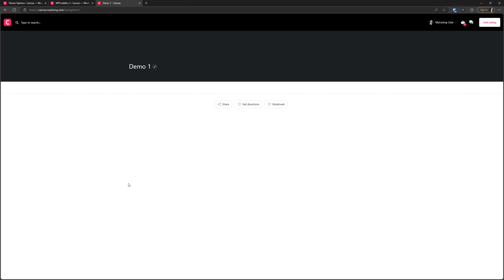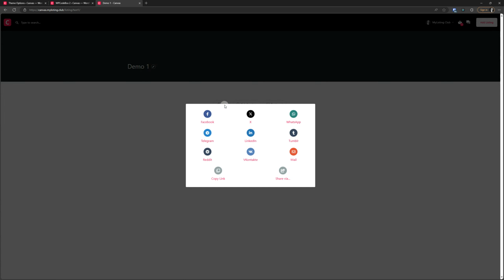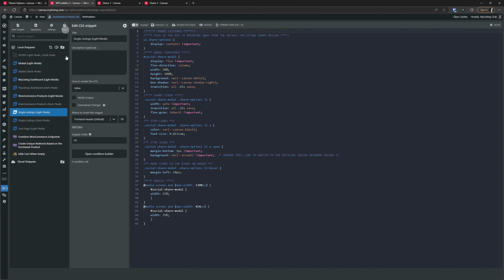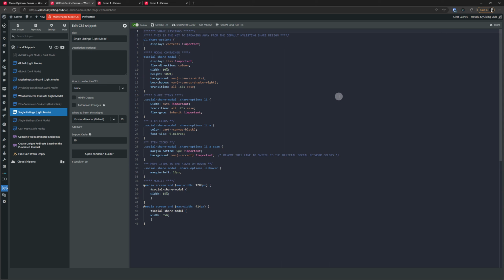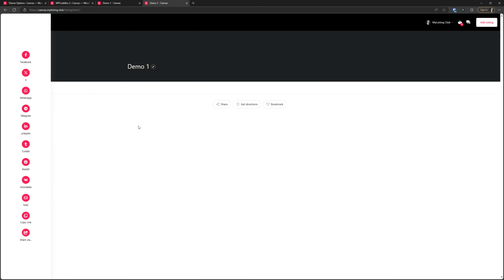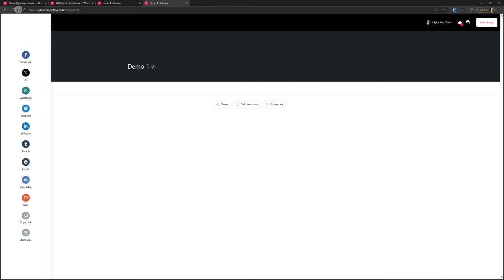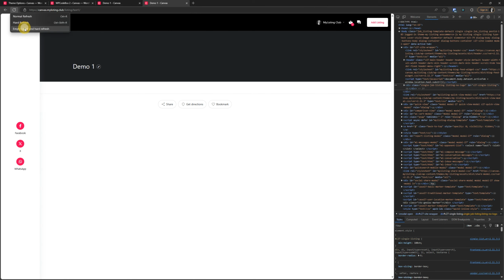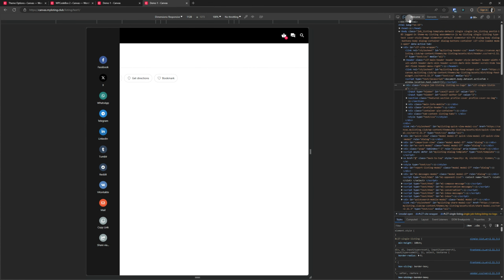Canvas - Single Listing Share Options CSS Packages